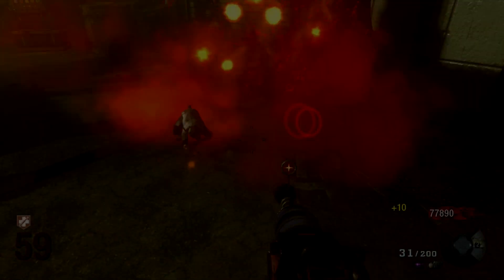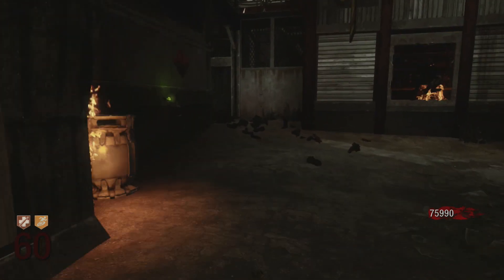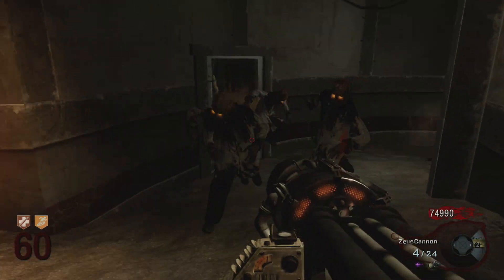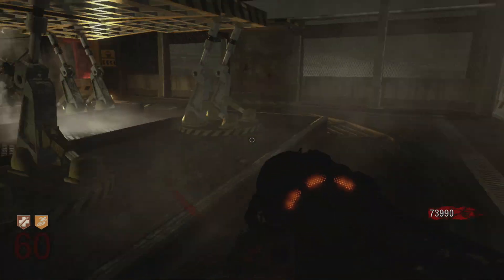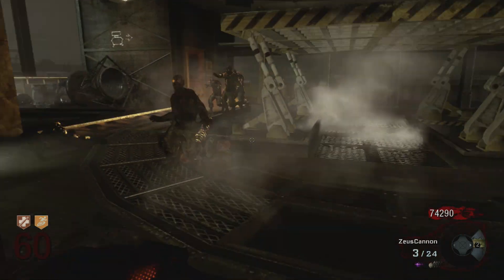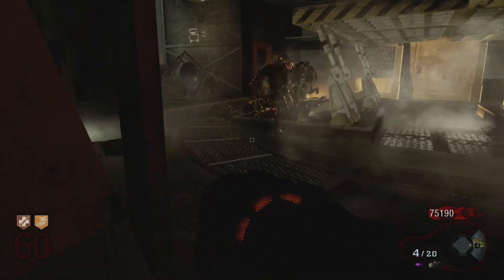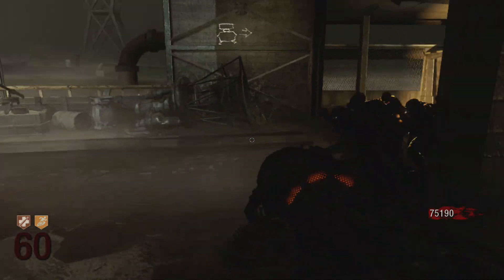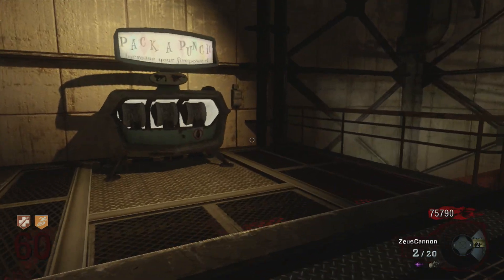THUNDERGUN MARK II & WAVEGUN LEAKS! Black Ops 3 Zombies!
So there were many feature and weapons found within the Black Ops 3 Zombies code Including:
-Thundergun Mark II
-Wavegun
-Galil
-XR-2
-STG-44 Found In Multiplayer And Zombies

**OPEN**